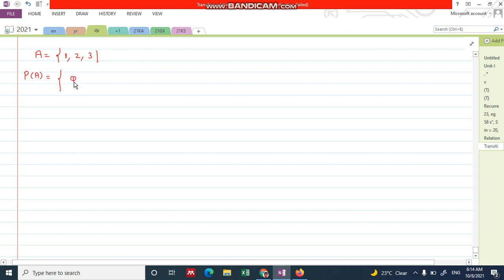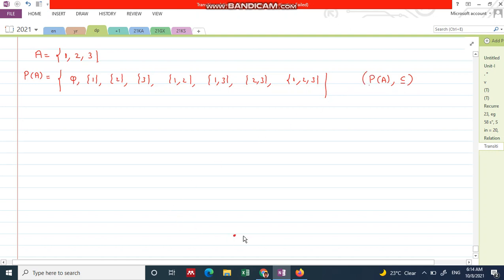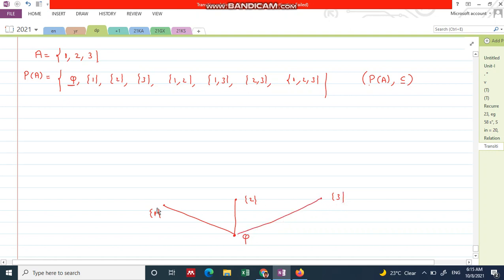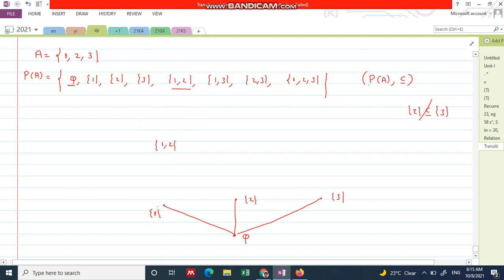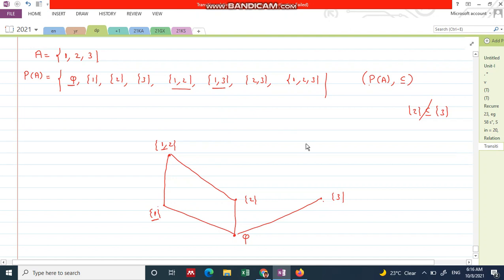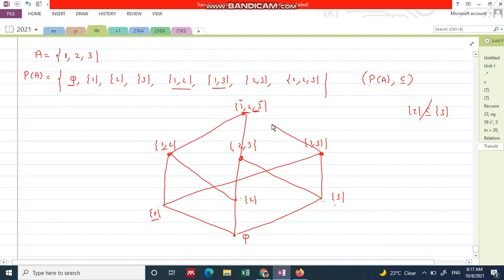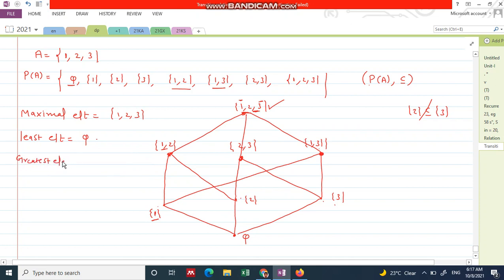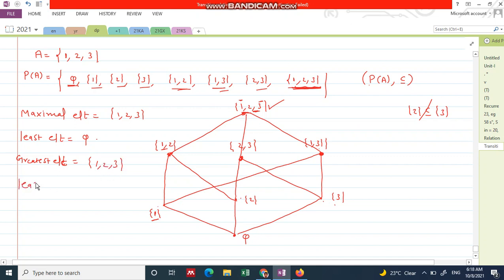Hasse diagram 6